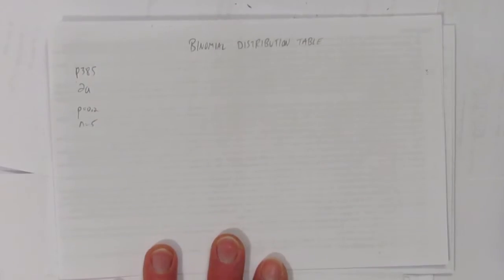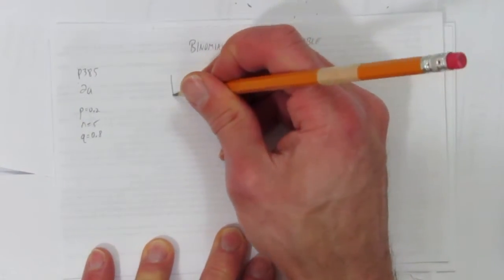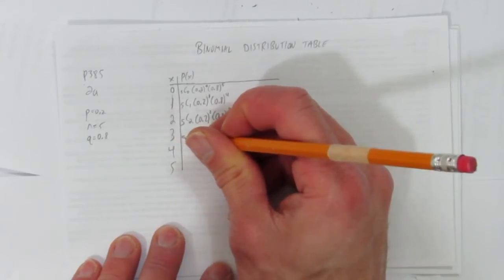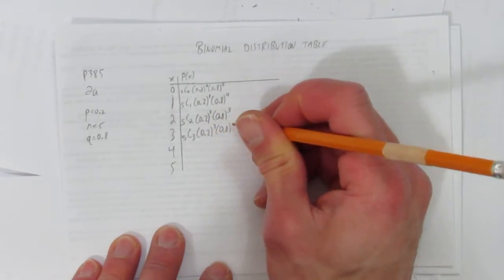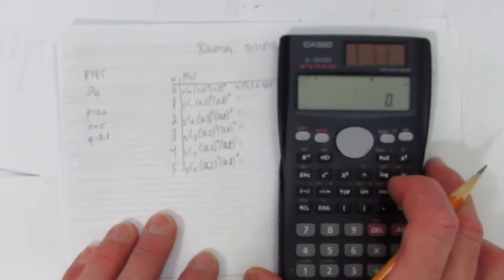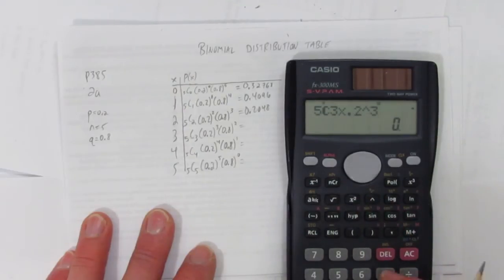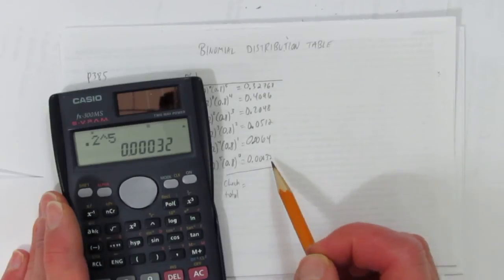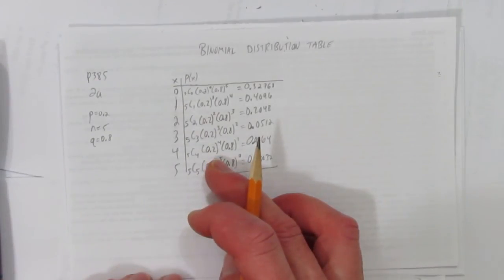BINOMIAL DISTRIBUTION TABLE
This video shows how to make a binomial distribution table.